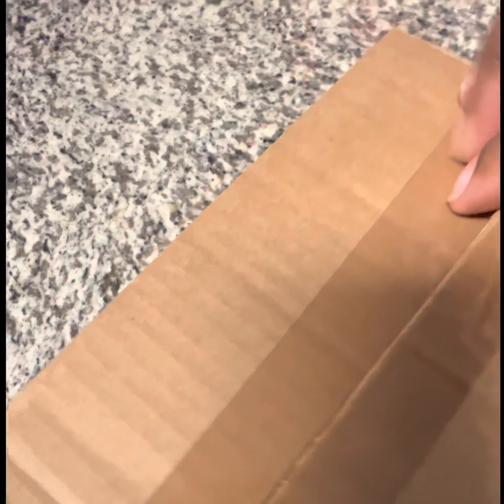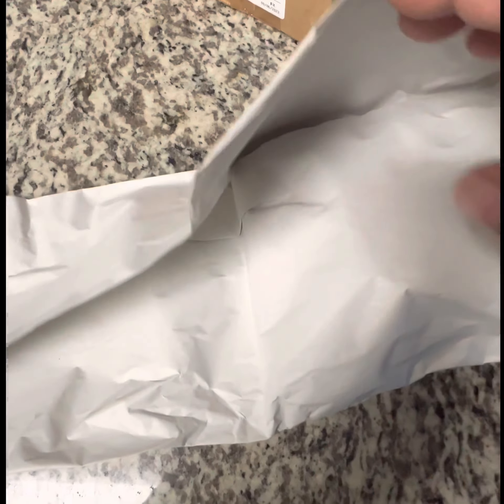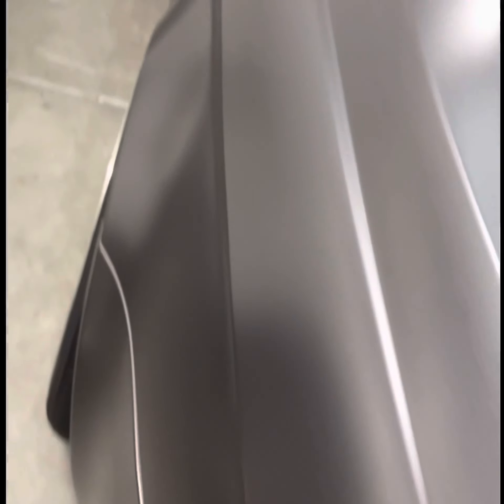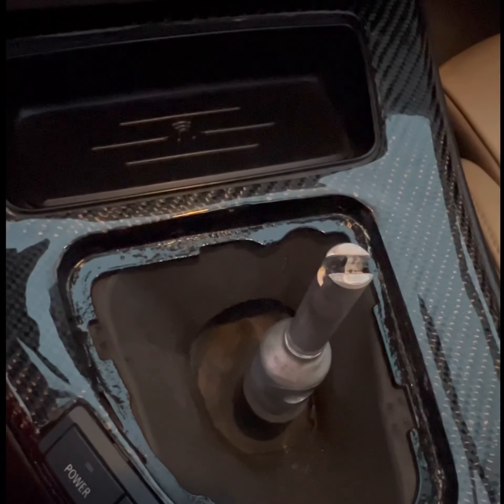New mod for the E90 M3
Nothing beats a cruise to clear the mind.

Filmed and edits by me ~ Alfascat392

Heritage wheels
Bcracing Coilovers
Gt4 front lip
CSL rear trunk